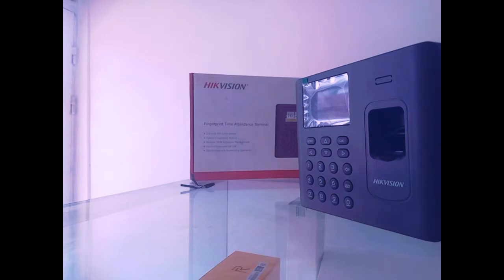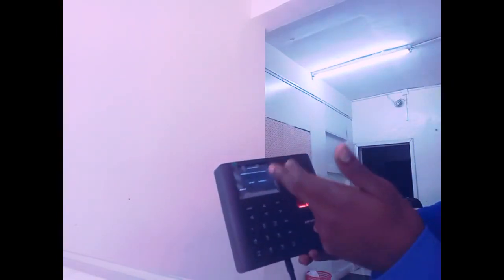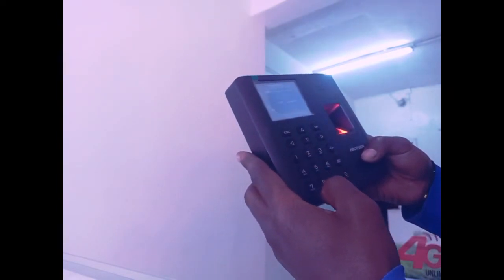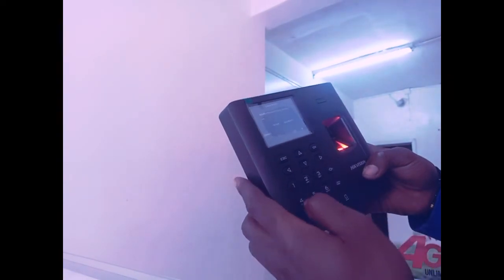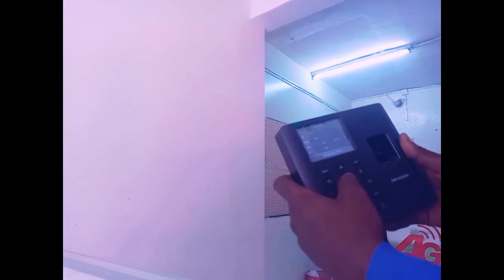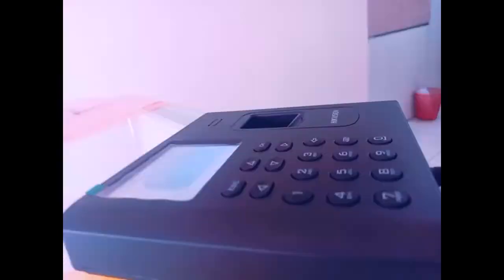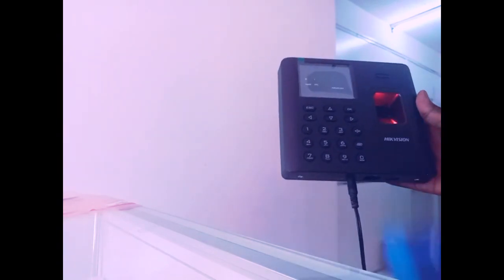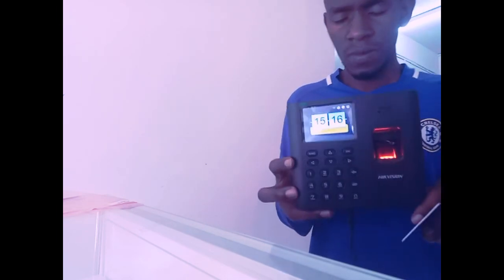Finger Print time attendance installation and configuration part 2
Finger PriNT
MDI Biometric time attendance machine 3600 model video tutorial for Installation.nt time attendance installation and configuration part 2
CP Plus Biometric Attendance System Installation
hikvision fingerprint time attendance terminal configuration

Hikvision Fingerprint Time Attendance & Access Control Terminal IVMS & SADP Setup. It's an access control, a time attendance, even kind of a doorbell functionality here. This terminal is fully standalone, and yet you can drop a data to it remotely. Integration with a third-party alarm sensors, doors, locks. Three authentication ways, which is a fingerprint, card and a passcode - all of this makes the Hikvision DS-K1A804 terminal a great choice.

DS- K1T804 BMF Configuration, lock wiring diagram, add to hik-connect open door remotely.

This video will help to active terminal via ivms-4200  and add user, lock connection also how to add hik-connect app to open door.

0:00 Intro open Box
01:49 Active device & register finger
03:00 CONFIGURATION
05:35 Active device